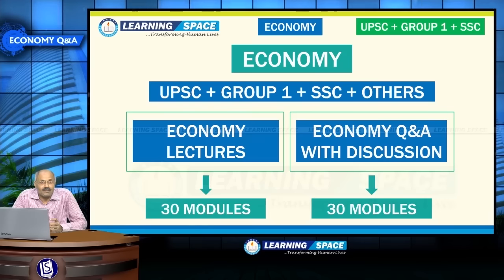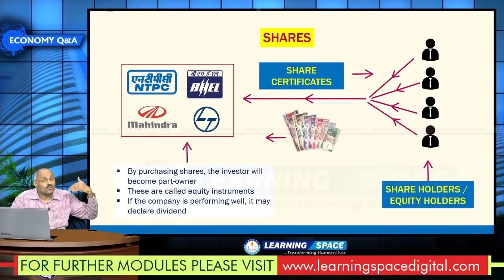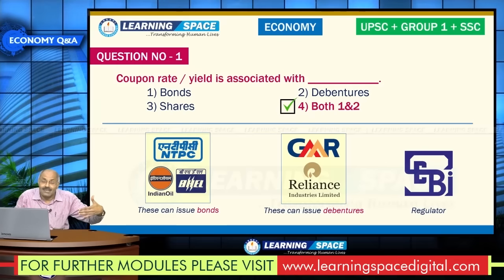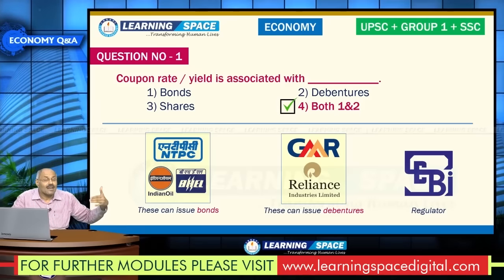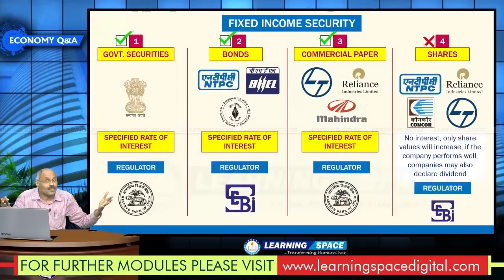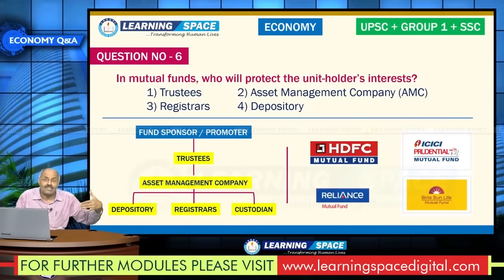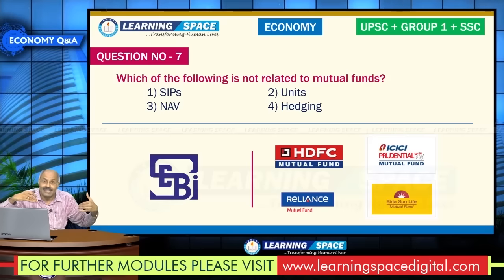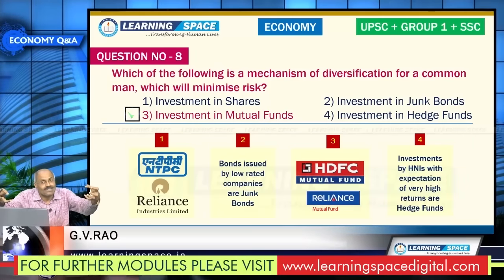ECONOMY Q&A With Discussion | MODULE 001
Economy is being presented in altogether 60 modules, out of which 30 in "Lecture" format and 30 in "Q&A with Discussion" format.
They will be extremely useful for UPSC / Group I / SSC etc.